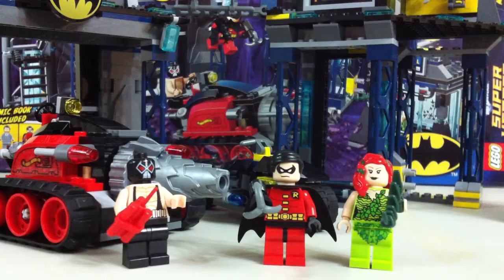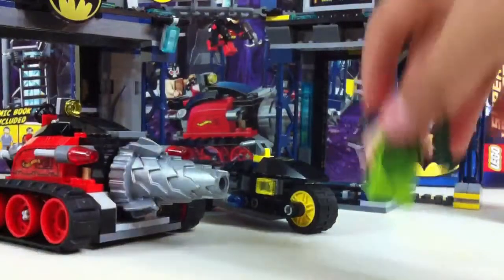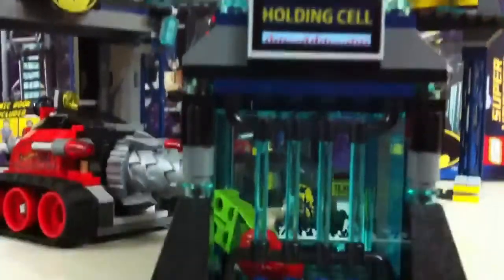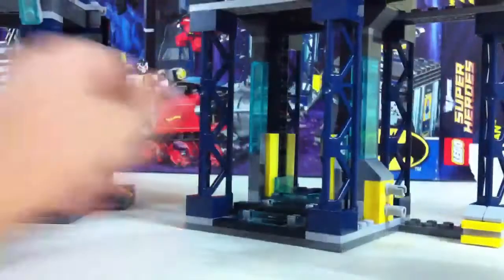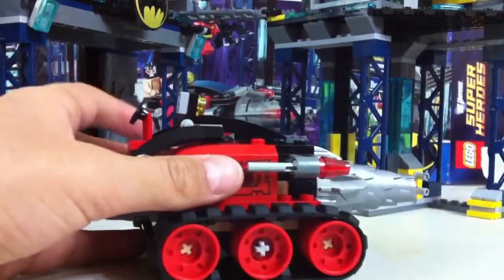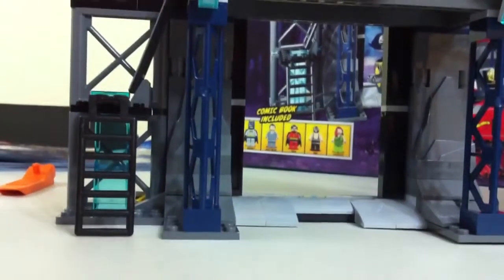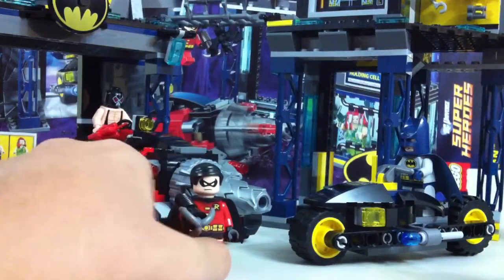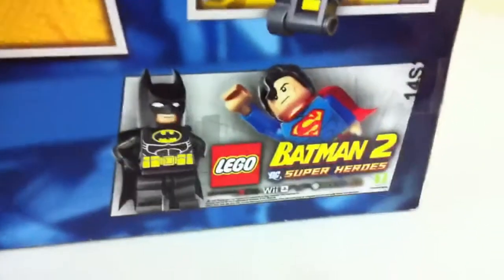Lego DC Super Heroes 6860 The Batcave